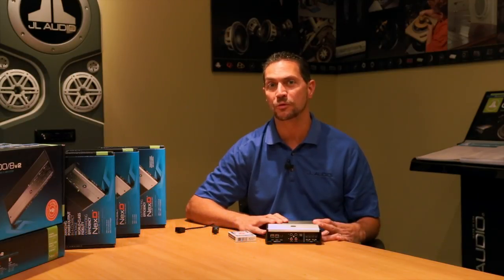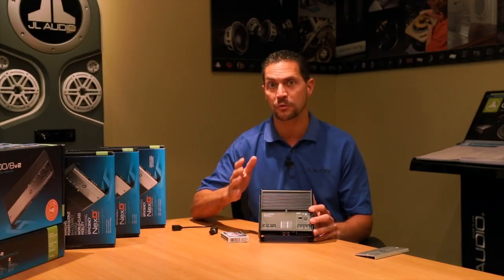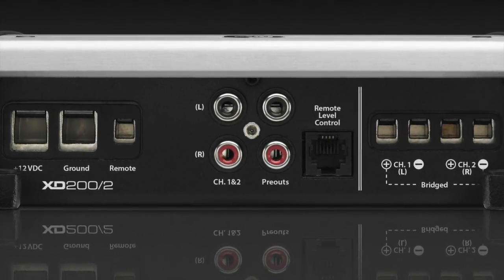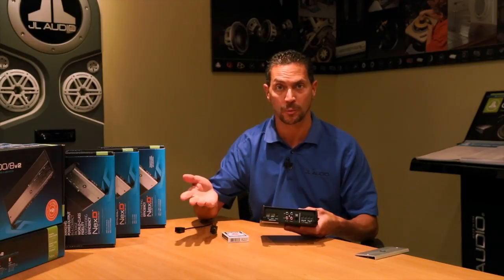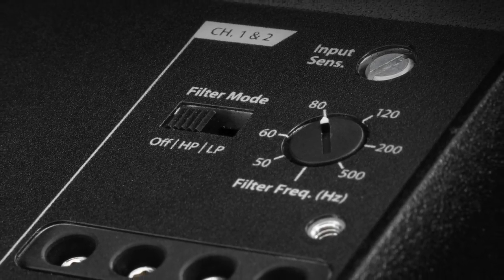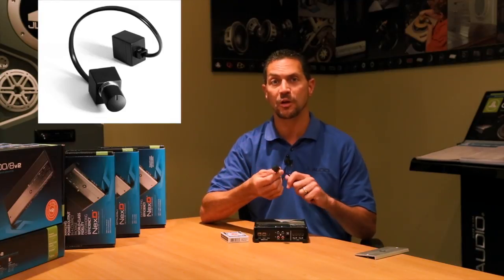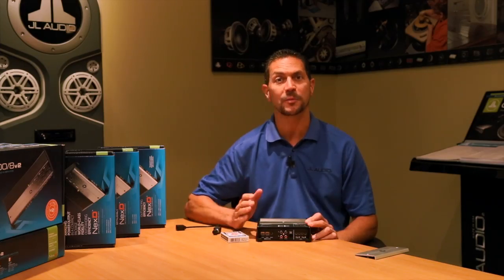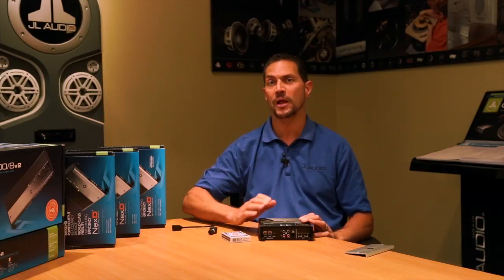JL Audio XD200/2 Product Spotlight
2-Channel Class D Full-Range Amplifier, 100 W x 2 @ 2 Ω / 75 W x 2 @ 4 Ω - 14.4V

This tiny amplifier packs a serious full-range punch, delivering a staggering 100 watts per channel into 2 ohms (14.4V, 1% THD). The breakthrough that makes this much power possible in such a small chassis is our NexD™ ultra-high-speed switching design, which allows for full bandwidth Class D operation with extremely low distortion and outstanding efficiency.

The XD200/2 includes a 12 dB / octave filter which can be configured as a low-pass or high-pass filter and offers continuously variable cutoff frequency selection from 50-500 Hz. With the addition of an HD-RLC remote level control (sold separately), the amplifier's level can be directly controlled from the driver's seat.

This amplifier features a black powder-coat finish and a gasketed, brushed aluminum cover for the controls.